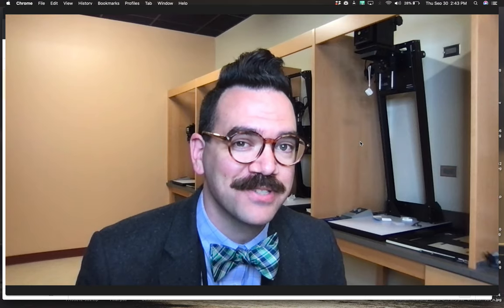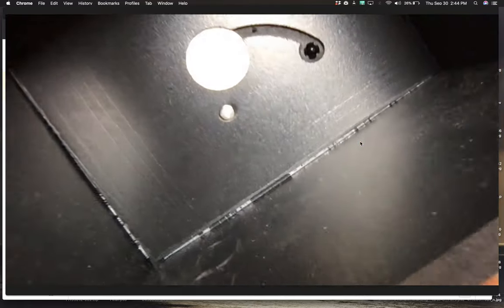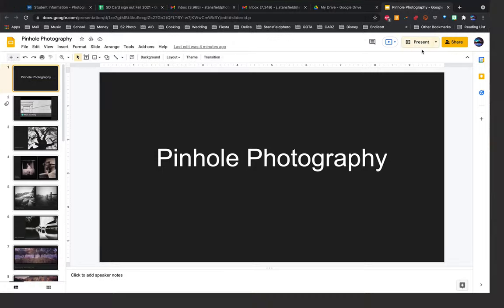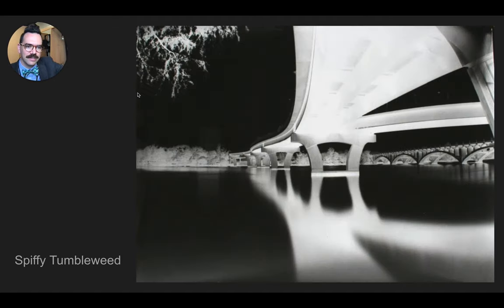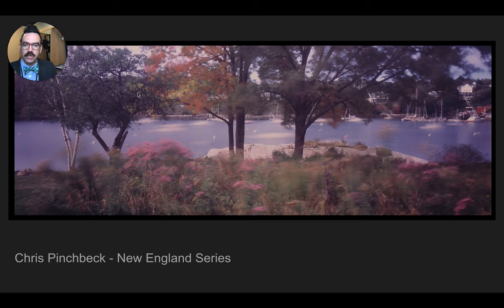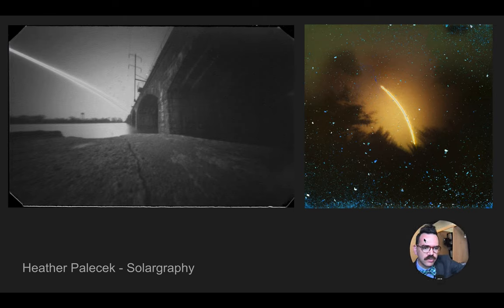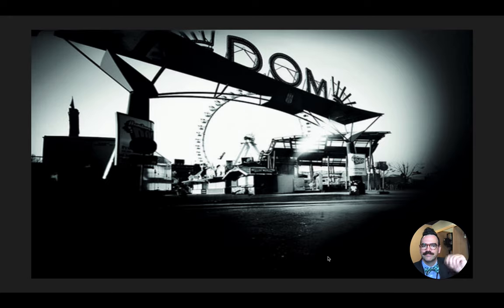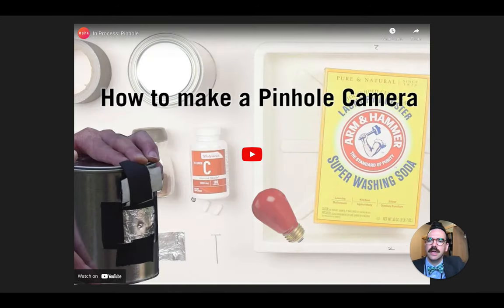Pinhole Photography presentation